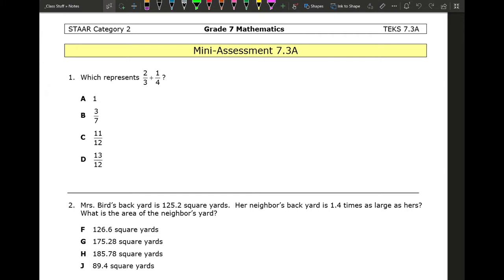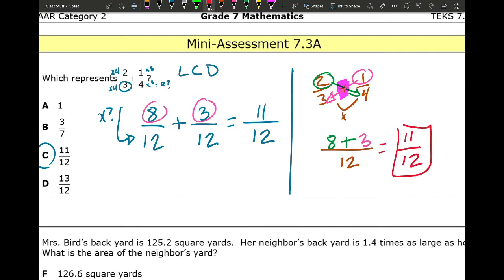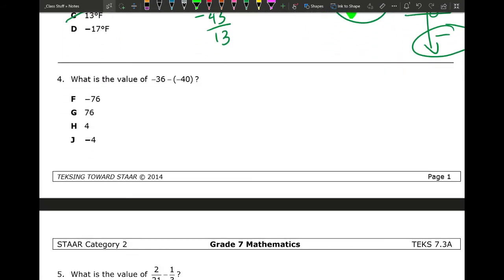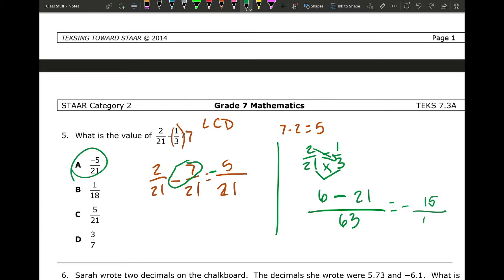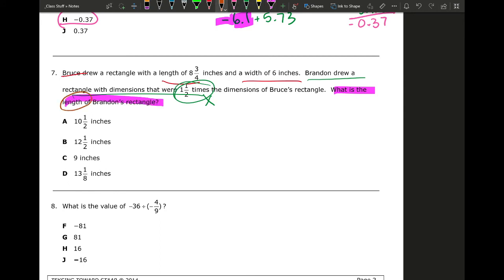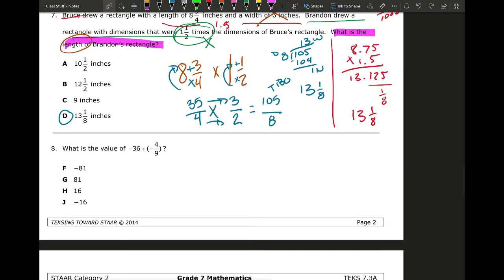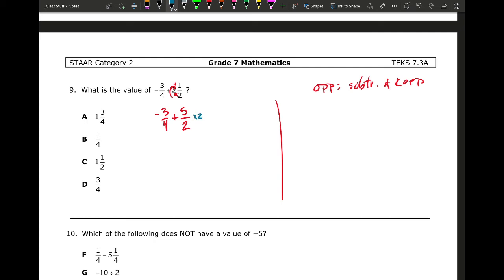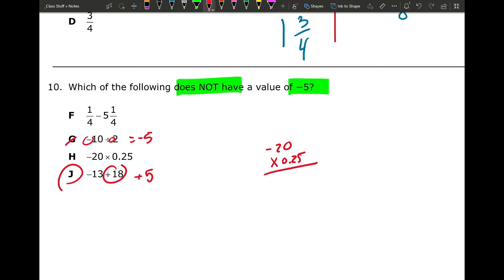Mini Assessment Rational Numbers TEK 7.3.A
In this video, mix review of rational numbers with STAAR like problems
TEK 7.3.A

3.31.21 Mini Assessment 7.3A Rational Numbers